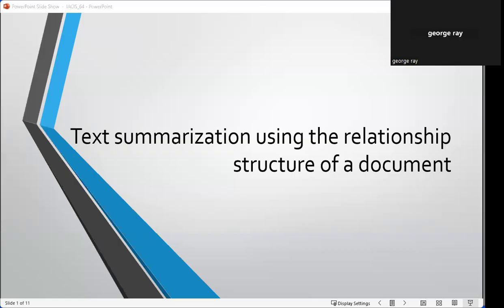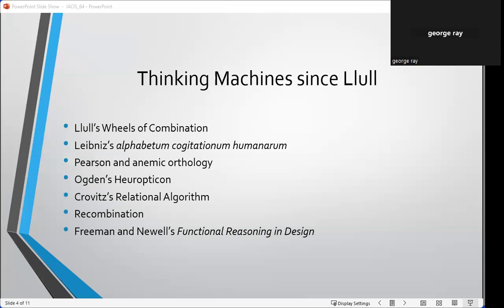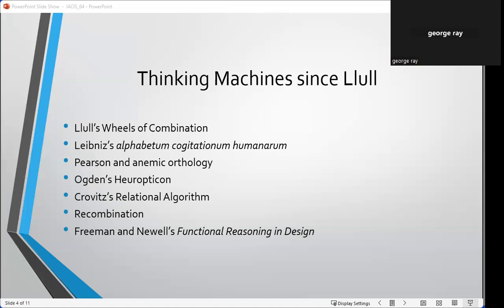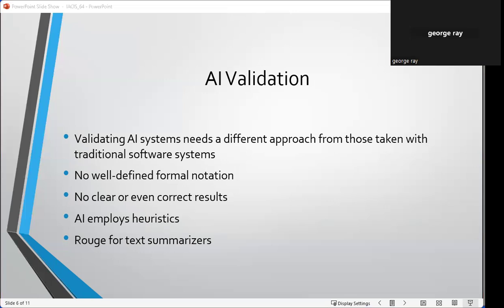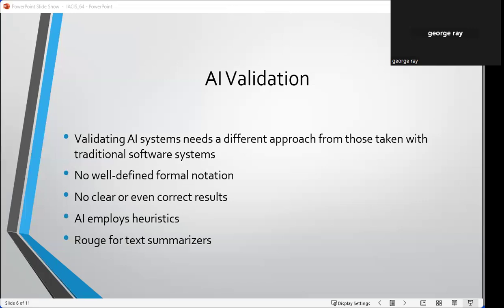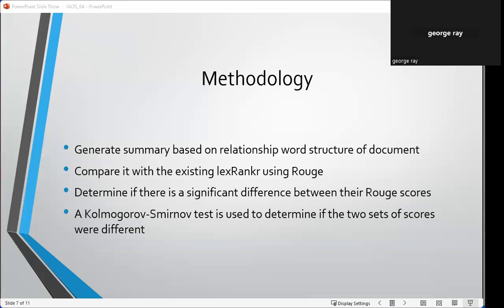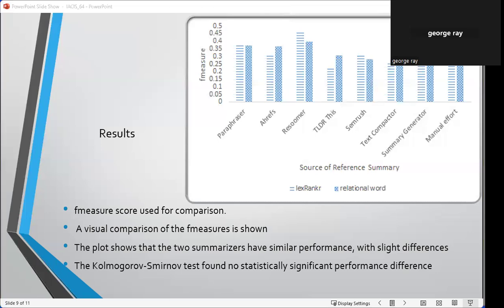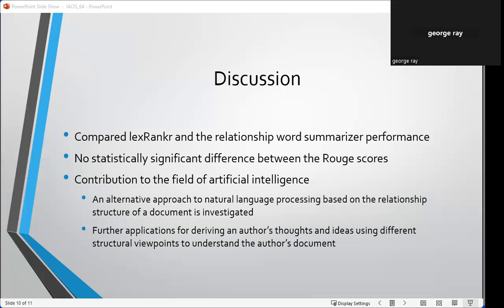gmr Paper ID 22 IACIS 64th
Presentation at 64th IACIS conference on Artificial Intelligence and Machine Learning